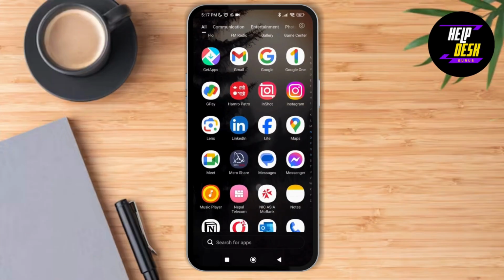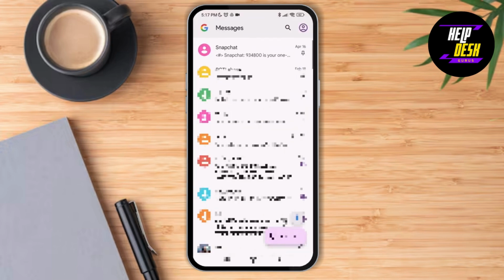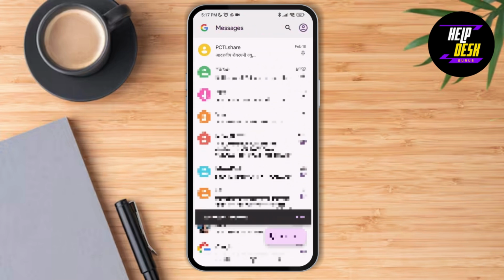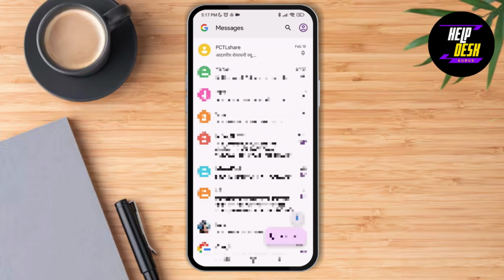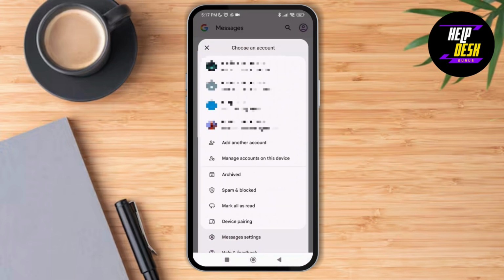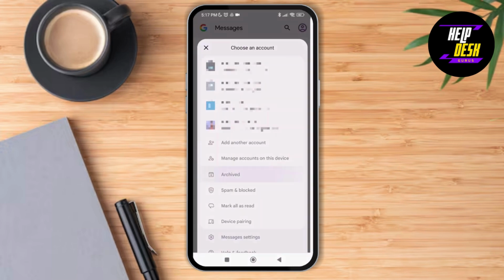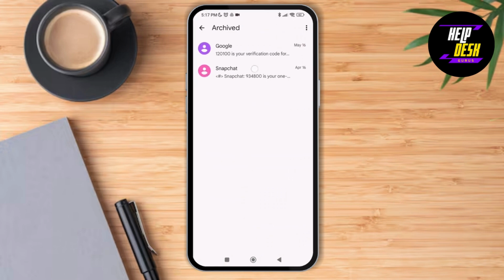How to Find Archived Text Messages on Android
Welcome to our step-by-step guide on "How to Find Archived Text Messages on Android!" If you've accidentally archived your text messages and are struggling to locate them, this video is perfect for you. We’ll show you how to easily access archived messages on your Android device, ensuring you never miss important conversations. From navigating your messaging app settings to restoring archived texts, these tips will help you retrieve your valuable messages quickly.

In this video, you’ll learn:

Steps to access archived messages in popular messaging apps
Tips for managing and unarchiving text messages
How to ensure your important messages are easily accessible
What to do if you can't find your archived texts